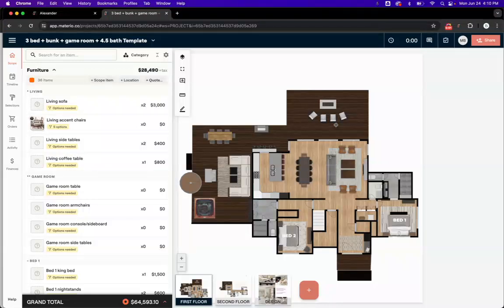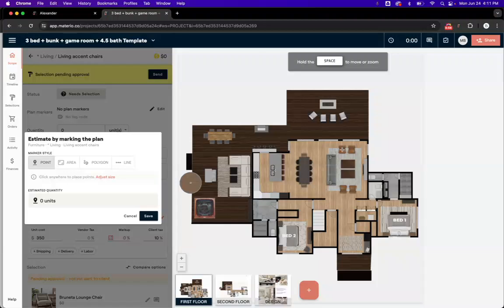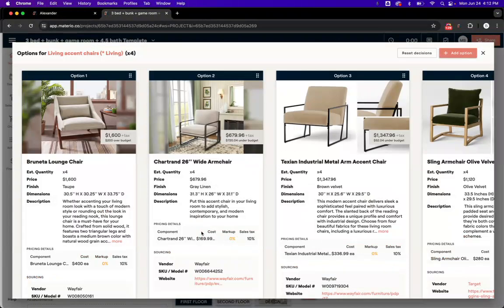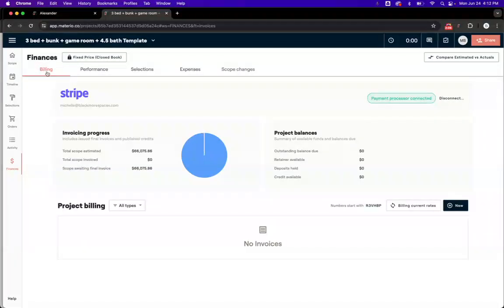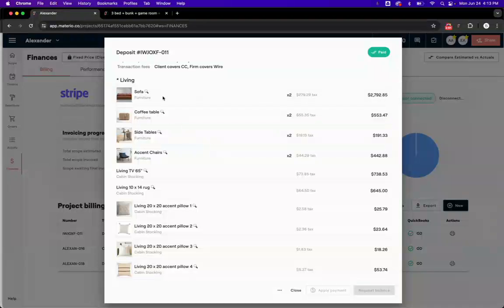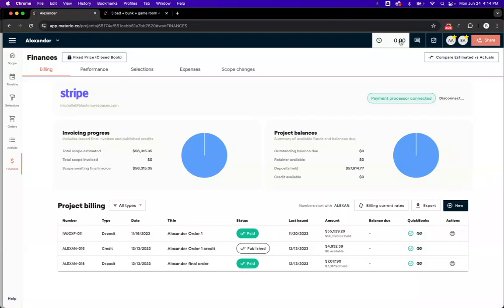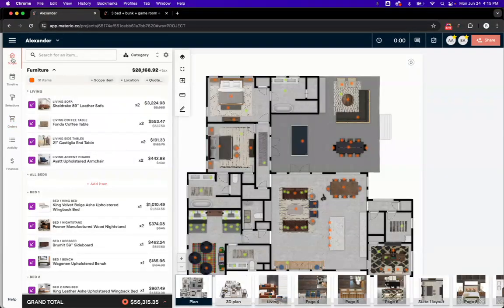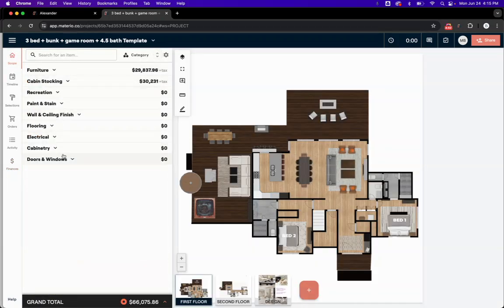Materio Overview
Because our projects are so comprehensive, we use an amazing tool called Materio. It is so robust and helps with project management, scope, budgeting, approvals, procurement, inventory, scheduling. you get it. This is a high-level overview we thought would be helpful for our clients, team, and contractors.